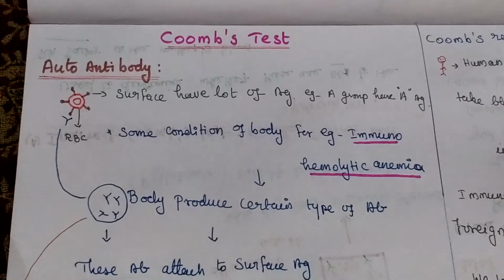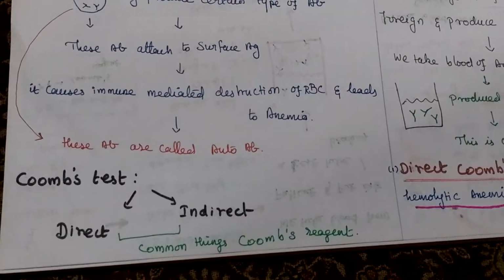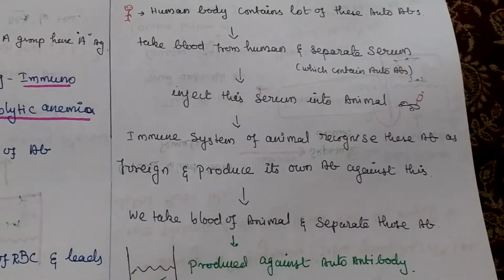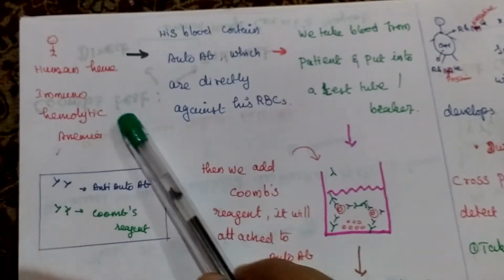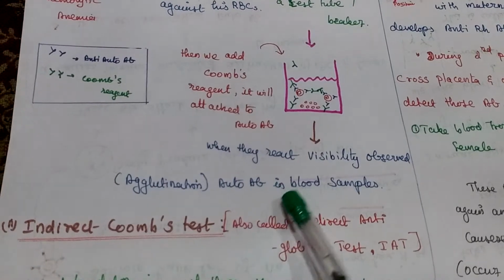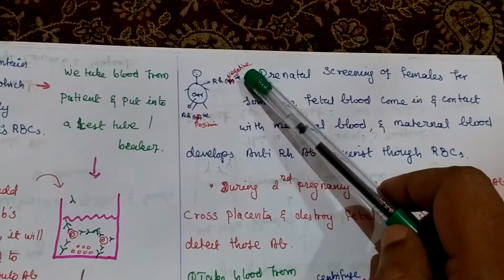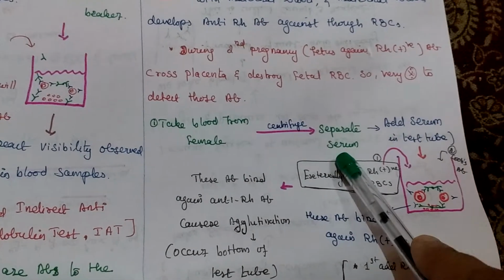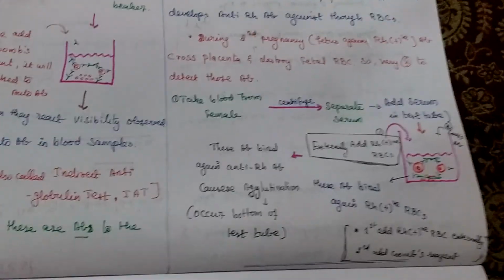Coomb's Test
Direct and Indirect Coomb's Test = Exam Point of view